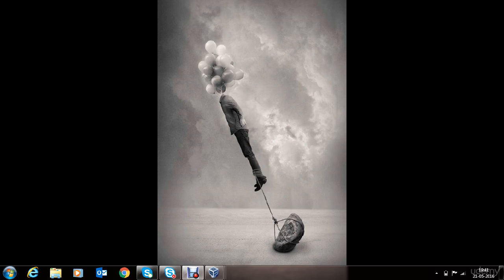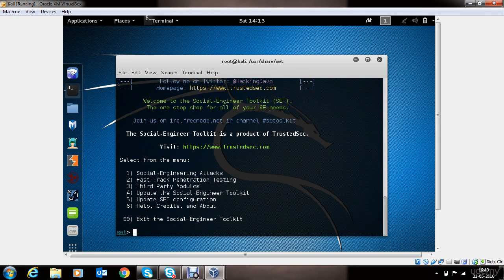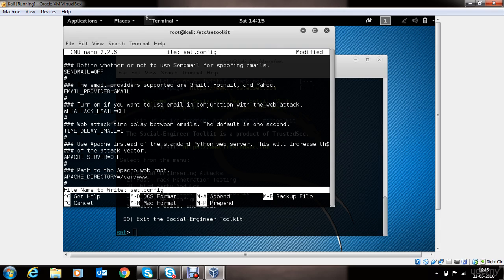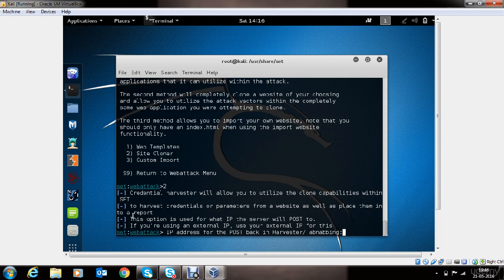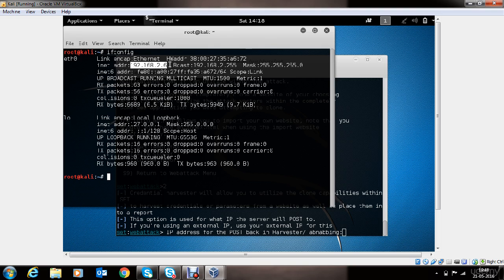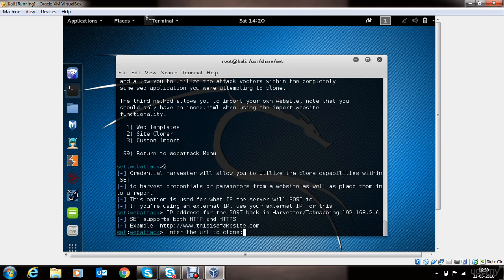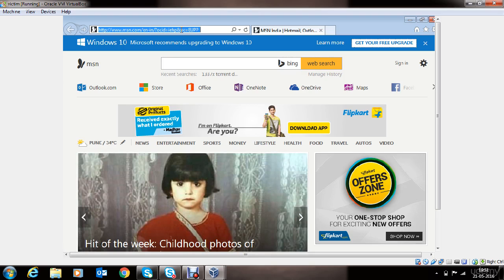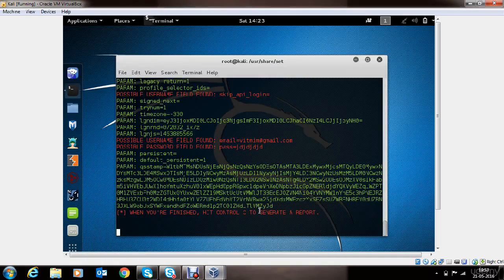Part 3: Stealing Facebook credentials via phishing attack - Ethical Hacking Course